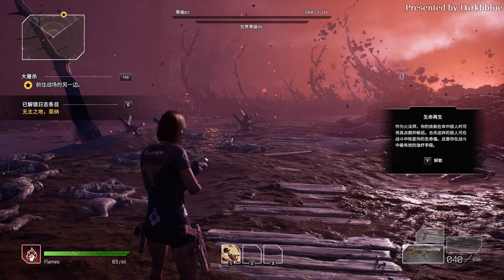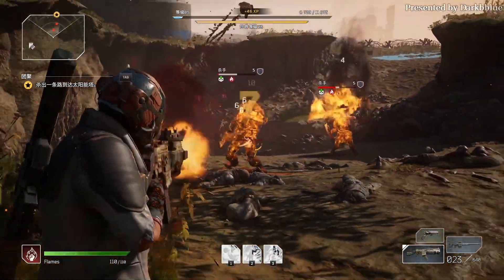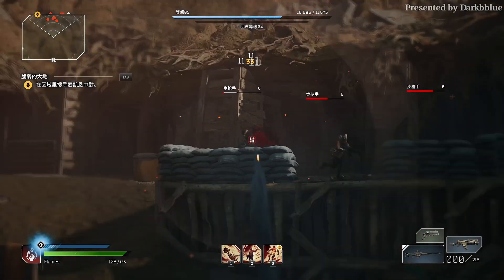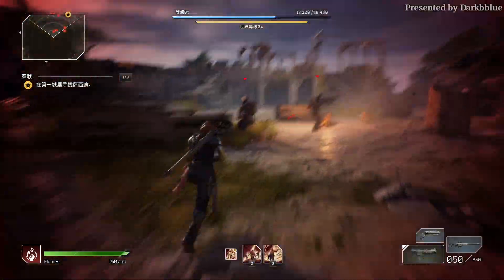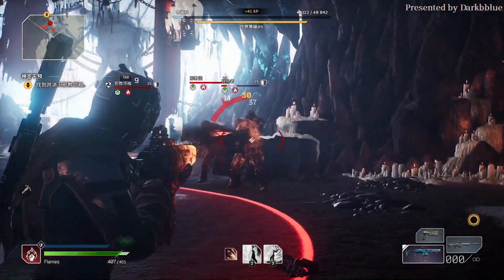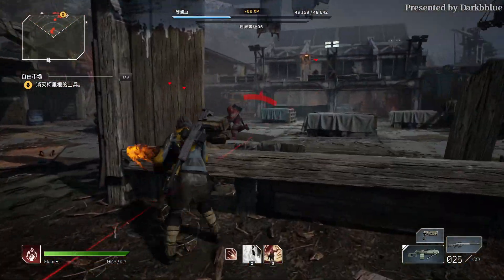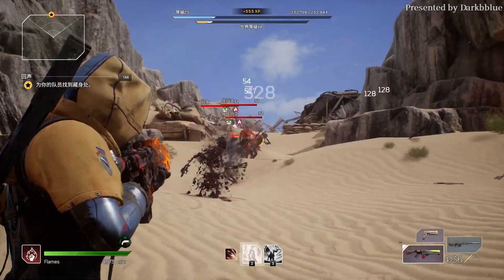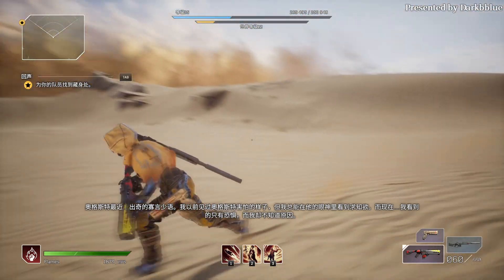Outriders INTO DEPTH - Can PYROMANCER melt through campaign?